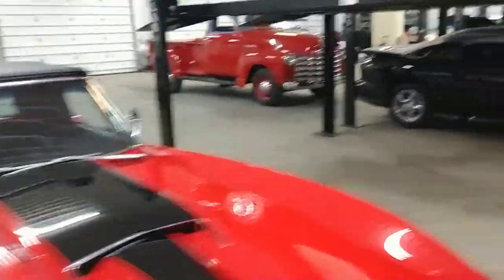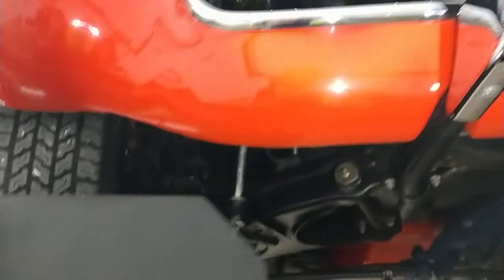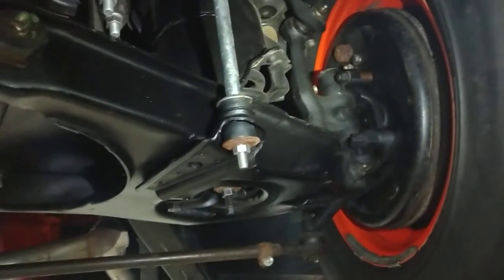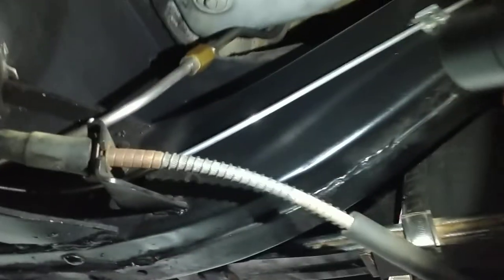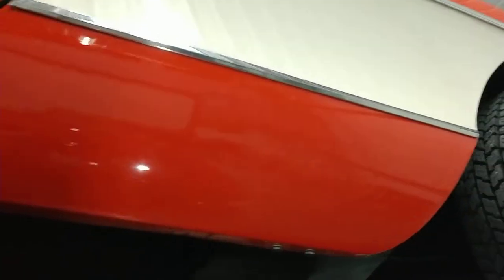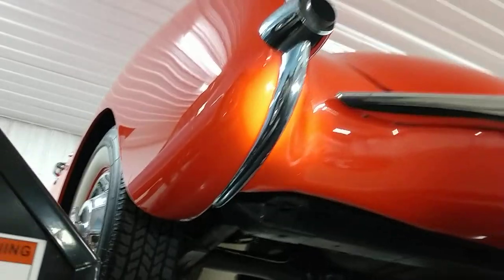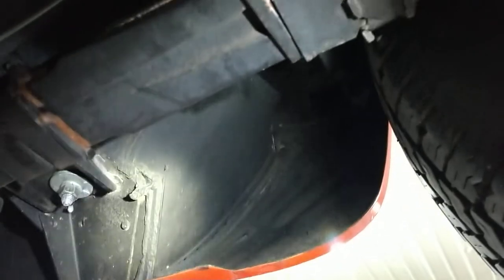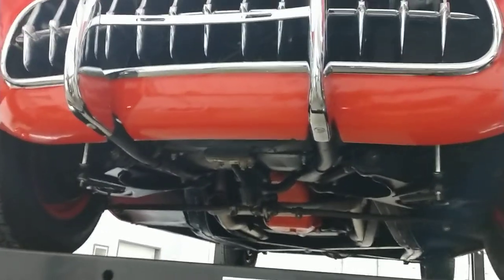1957 Chevrolet Corvette Venetian Red Collector Car Gallery for sale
underbody inspection